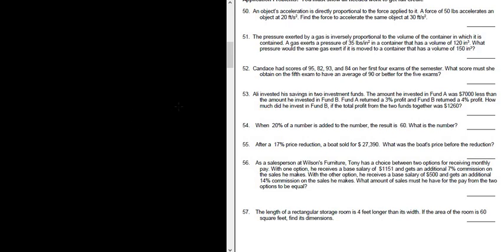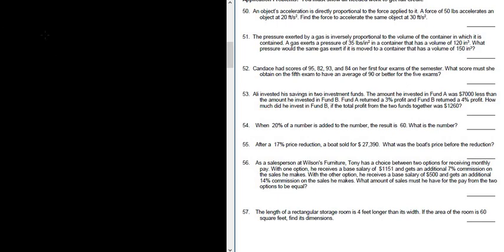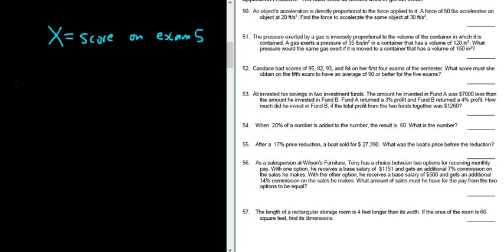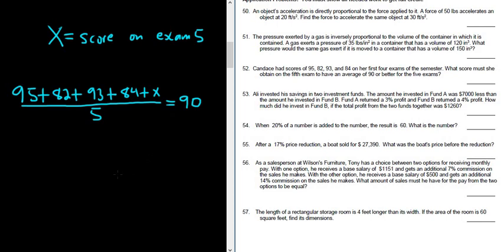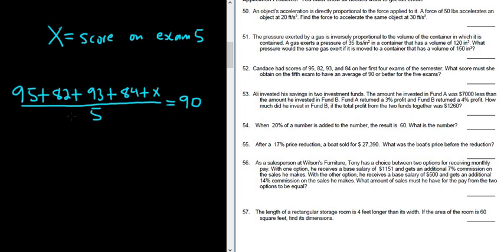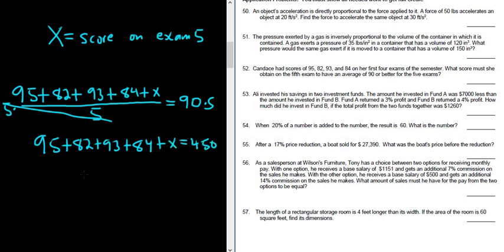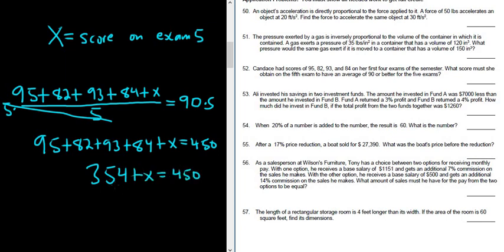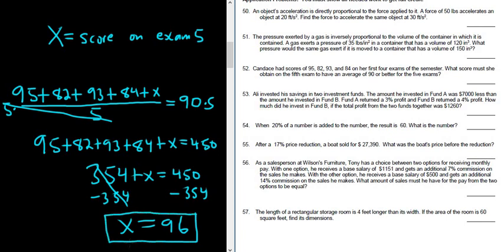#52. Find the Exam Grade Needed to Get an A